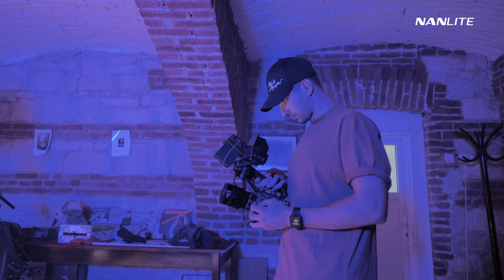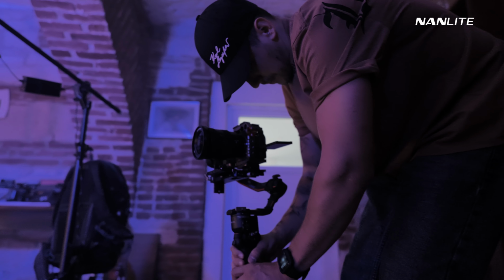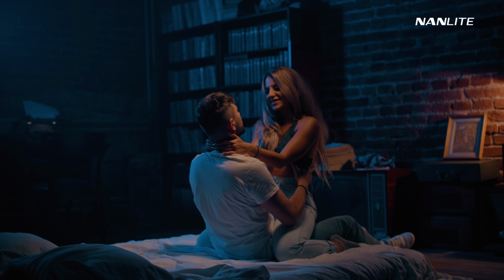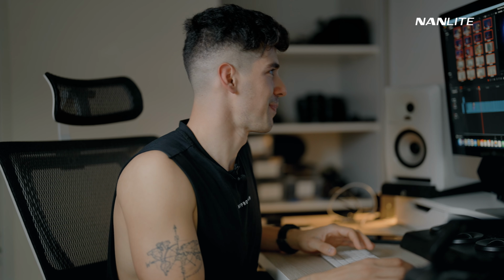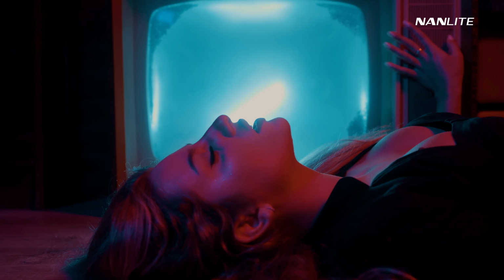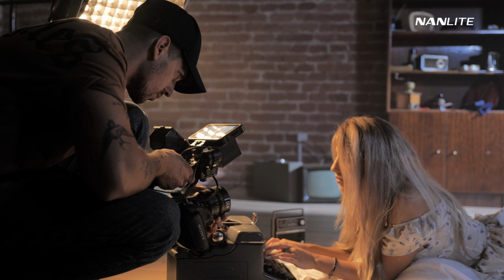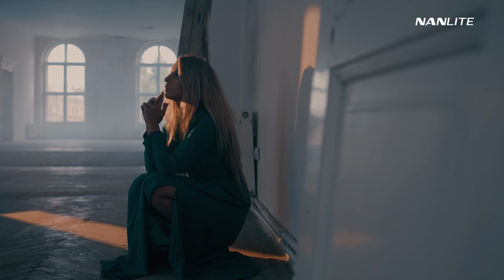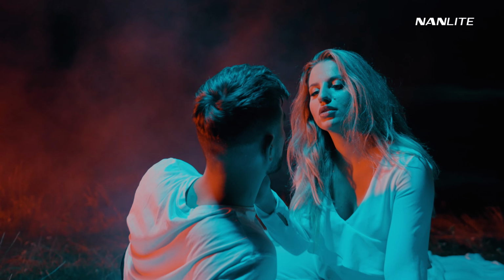Xeina Music Video BTS with NANLITE | Alexandru Don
Happy Monday! Today @AlexDon would love to show us how he shoot Xenia Music Video with Nanlite Lighting.

Speed is key nowdays, for this whole Music Video he only took several hours to finish.

They used a MixPanel 150 in one of shots that they started was on the bathroom location, which you could not only change its white balance but also its colors, it has tons of effects.

The reason that they put the light on top is that they wanted to avoid seeing the lights in the shots. When you have top light, it actually gives you more creative freedom, because you don't have to aviod seeing the light in your frame.

Using the blue light in the shoot helps look more cinematic.

Leave in the comments to let us know what you learn from this shoots.
Don't forget to join in our Q&A challenge in the comments down below!

0:00-00:40 Beginning
00:40-03:36 Xenia Music Video
03:36-07:39 How to setup the camera
07:39-25:22 How to setup Nanlite Lights
25:22-26:50 Ending

Camera Used:
Sony FX 6, A7SIII
@DZOFILM Vespid prime
@AtomosChannel Shinobi